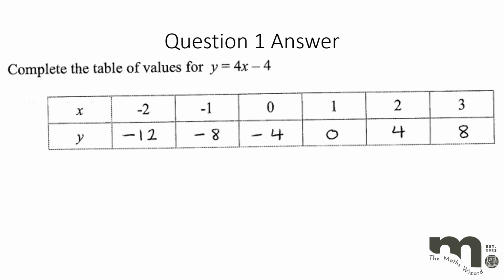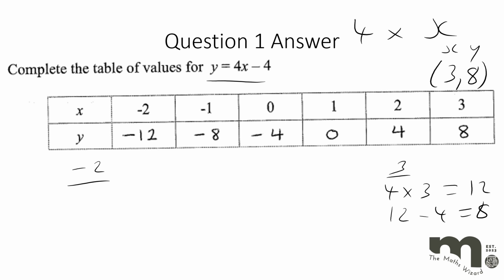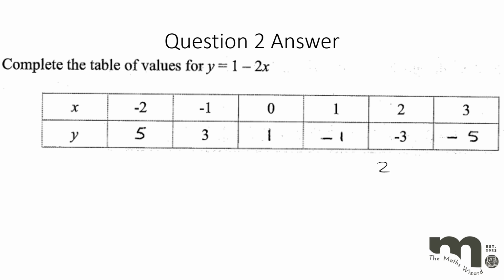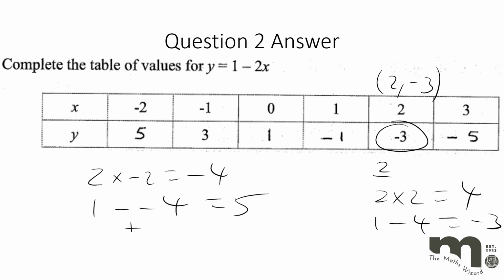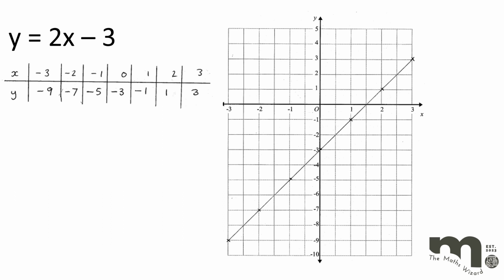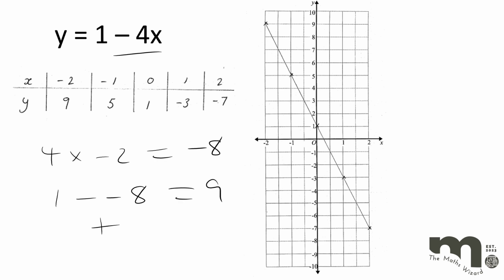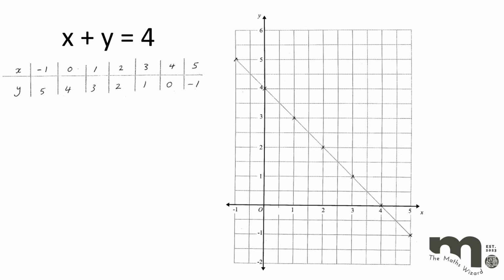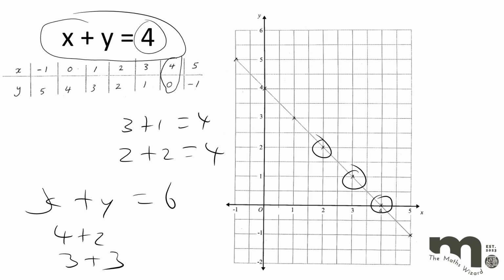Linear Graphs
A video all about how to calculate the values for a linear graph and how to plot a linear graph.